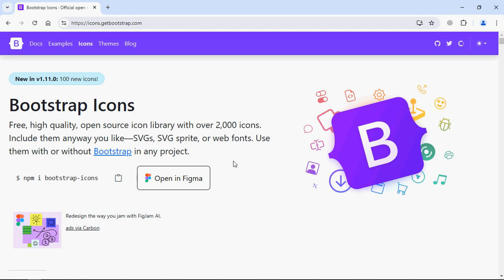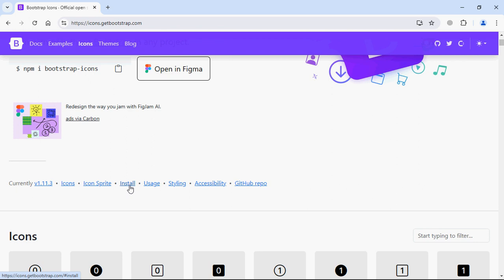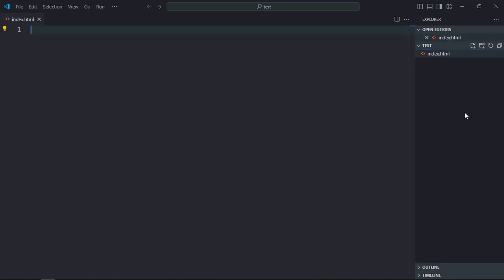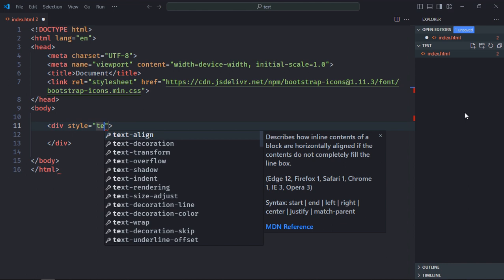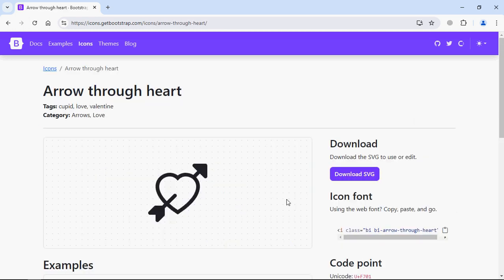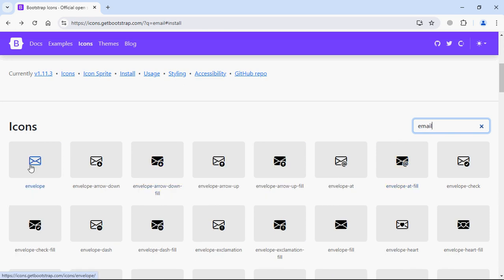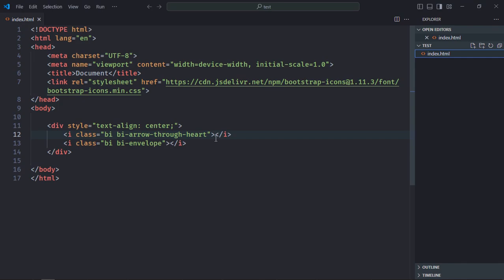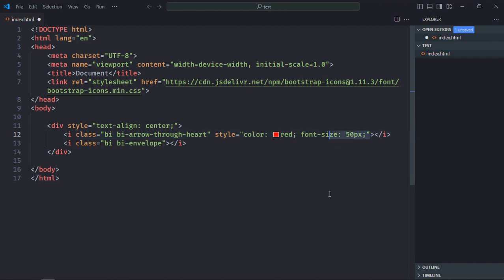How to Use Bootstrap Icons in HTML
In this video, you will learn how to use bootstrap icons in html. I hope you'll like the video and leave your feedback and suggestions for future video tutorials.

0:00 Intro
0:14 Bootstrap Icons CDN Link
0:28 HTML
0:56 Add Bootstrap Icons in HTML
1:38 Change Color and Increase Icon Size
2:04 Final Output